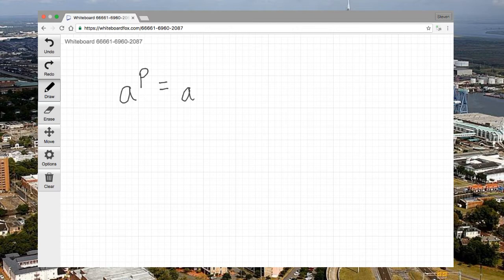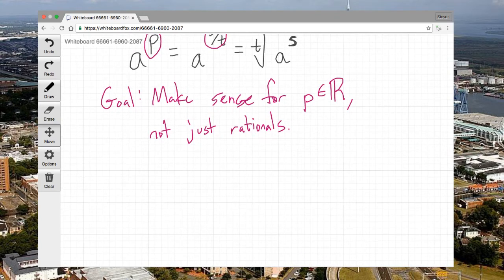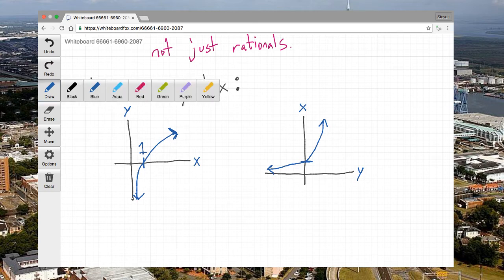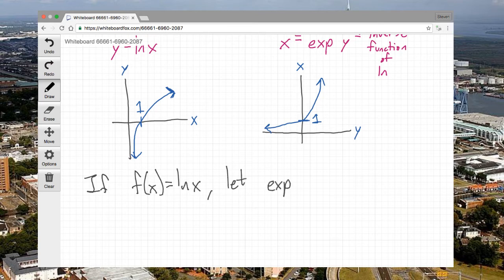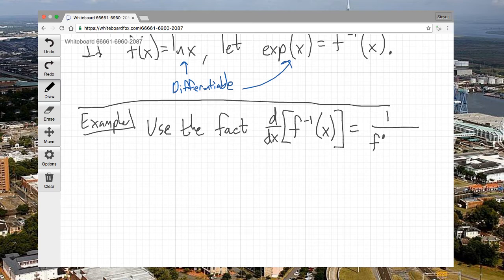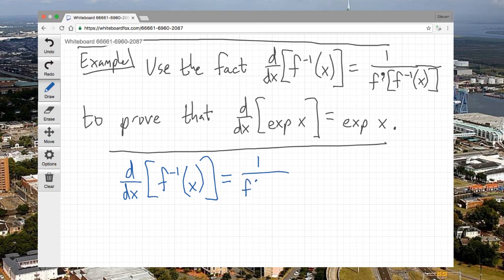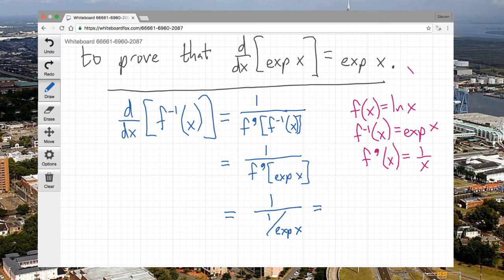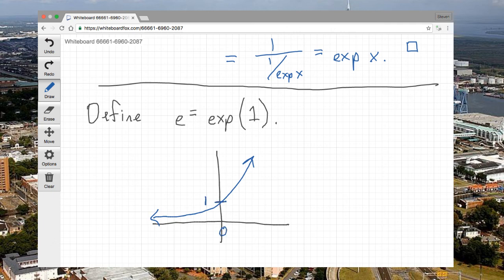Calculus 2 - 1.1.2